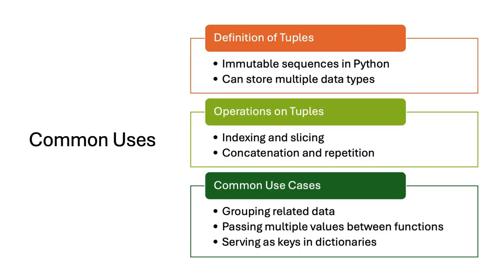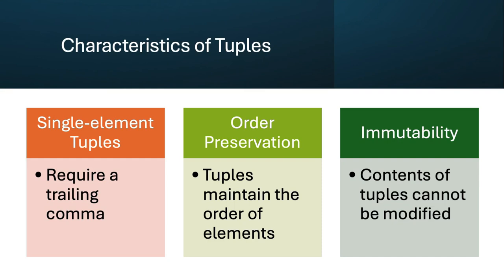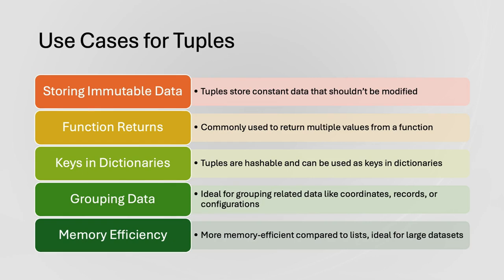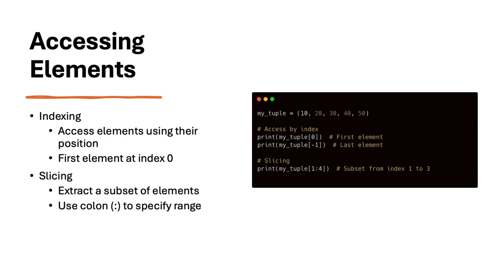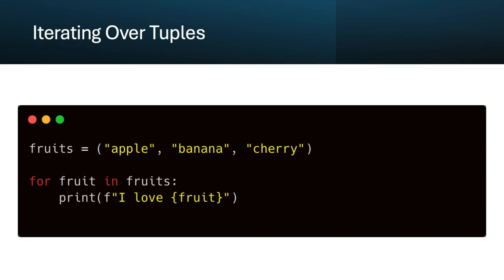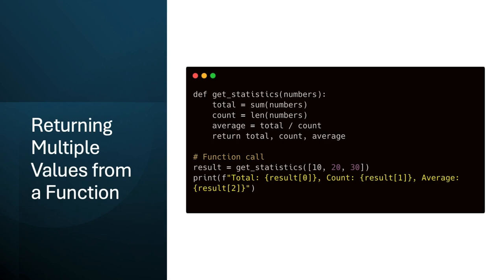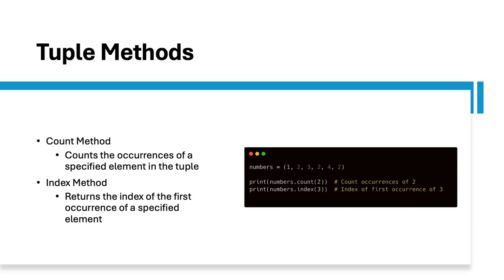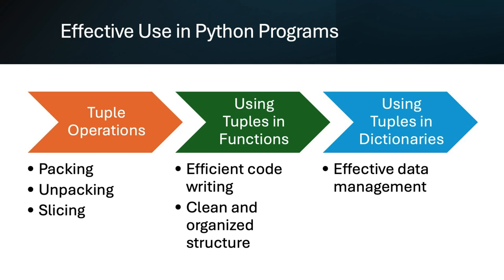Tuples in Python - Immutable Data Structures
Welcome to our Python tutorial on tuples! In this video, you'll learn:

- What tuples are in Python.
- The key differences between tuples and lists.
- Why tuples are immutable and how this feature impacts their use.
- Practical use cases for tuples in Python programming.

We'll also explore:
- Creating tuples.
- Accessing elements in a tuple.
- Nested tuples and tuple slicing.
- Using tuples in real-world scenarios, like returning multiple values from functions.

Whether you're a beginner or an experienced programmer, this tutorial will enhance your understanding of Python's powerful and efficient data structures.